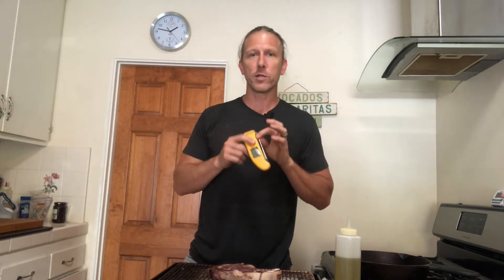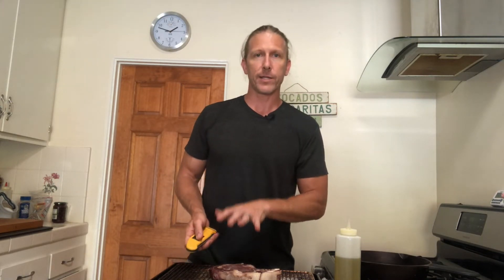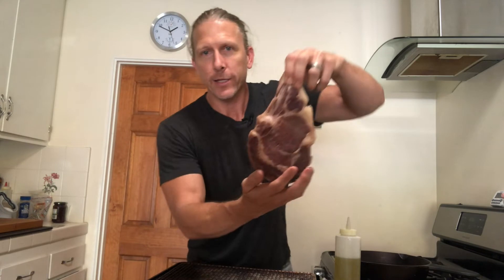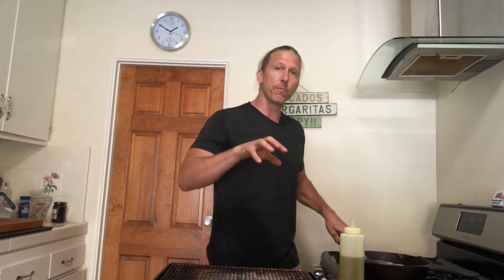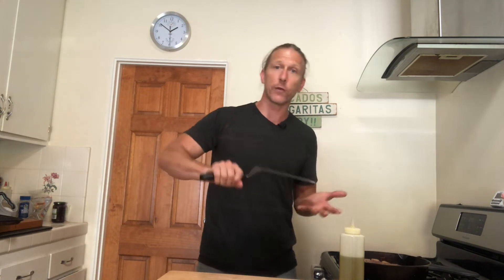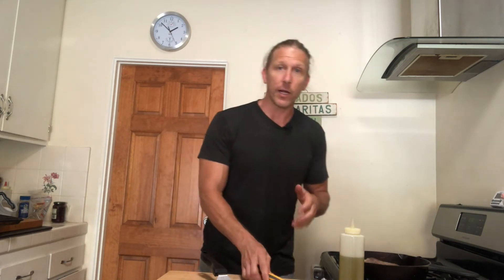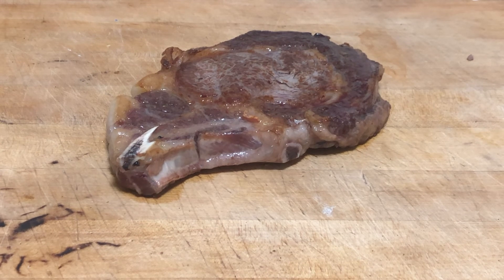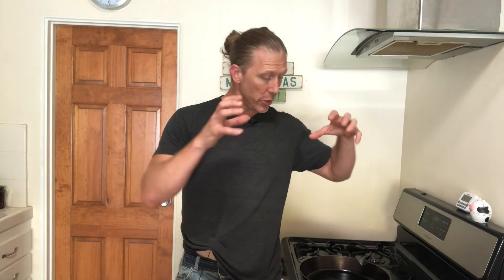How to reverse sear a steak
Have you heard of the reverse sear but not tried it yet? It is a super straightforward (and, in all honesty, better) way to cook a steak.

The results are easier to control and much more consistent than your standard sear-from-raw approach.

Why don’t restaurants do this? Frankly, they don’t have the time. Steaks need to be cooked in minutes and this approach requires just a bit more time than that.

But the results are amazing — both inside the steak and out!